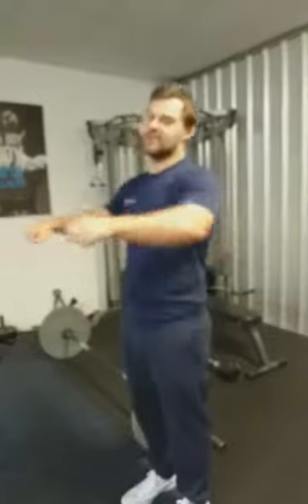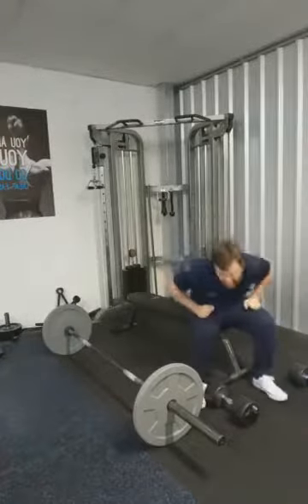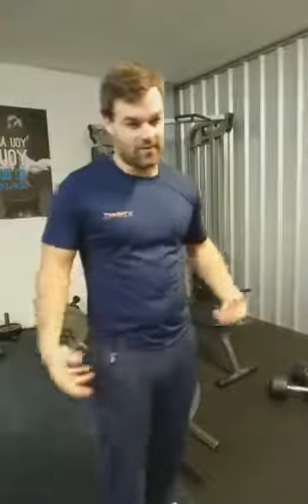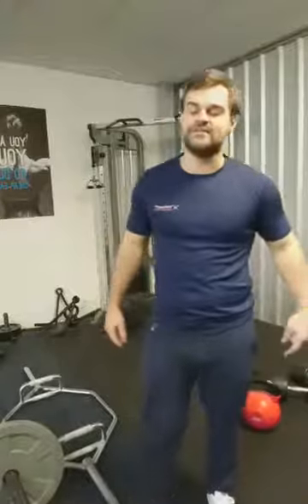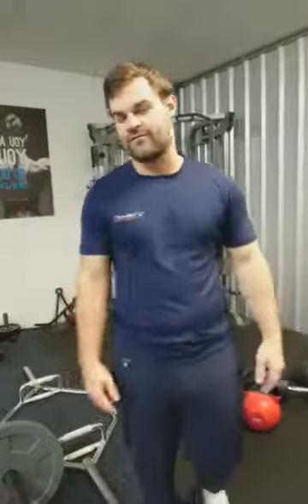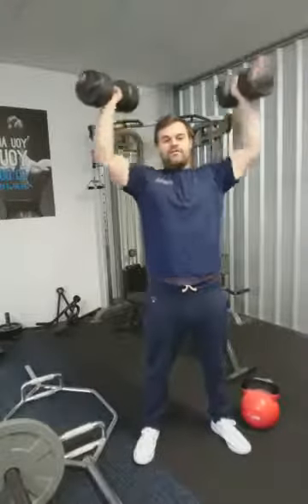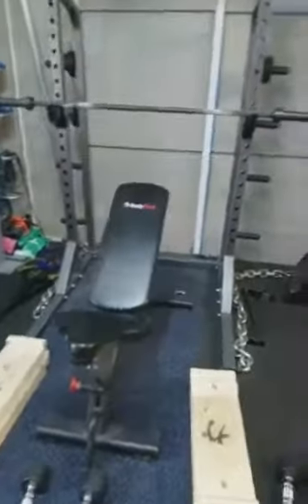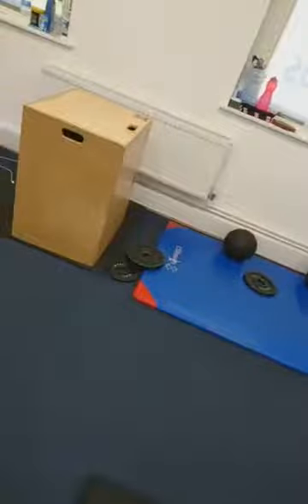10000000 759164047593159 5960990186769743872 n